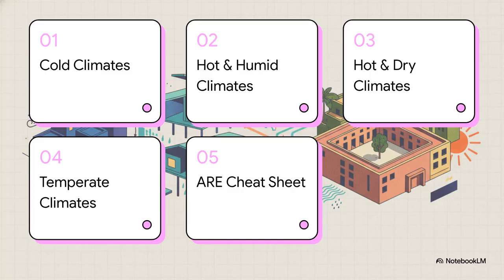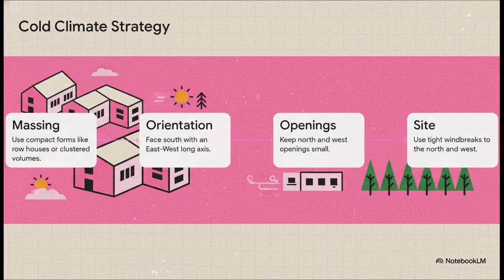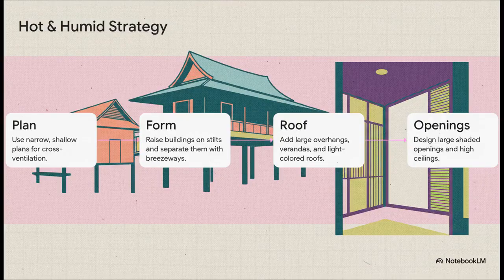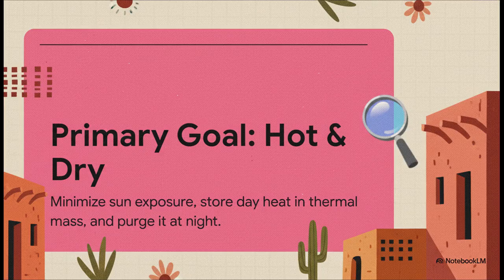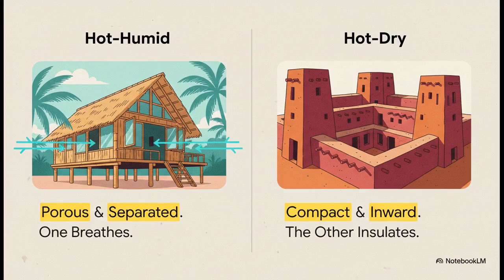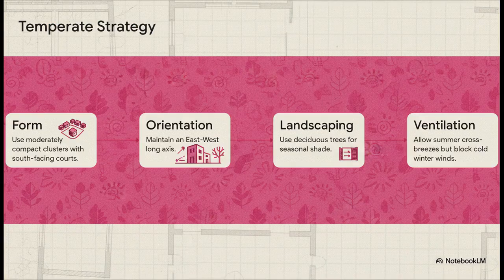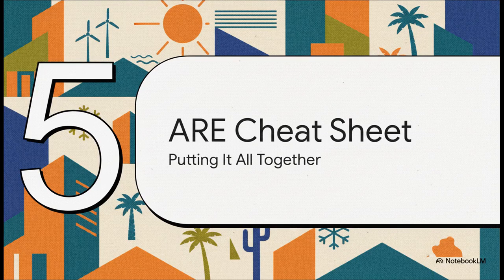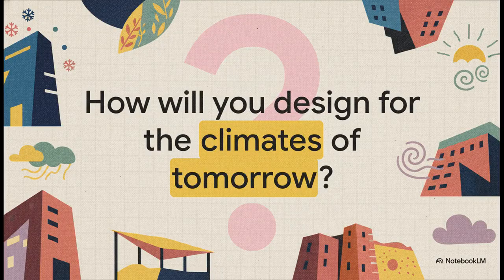ARE Exam Prep: Climate-Specific Architectural Design Strategies for PA, PPD & PDD | ARE Lab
An extensive overview of climate-specific building design strategies across four major climate types: Cold, Hot & Humid, Hot & Dry, and Temperate. It systematically outlines the primary architectural goals for each climate, detailing optimal plan/massing (such as compact blocks for cold regions or loose, breezy pavilions for hot and humid ones), site orientation, and preferred roof/opening features. The text emphasizes rules of thumb, such as using an E–W long axis across most climates to manage solar gain, and includes ARE “tells”—key phrases that typically describe correct design solutions for professional exams. Ultimately, the material functions as a comprehensive guide for designing structures that respond effectively to their surrounding environmental conditions.